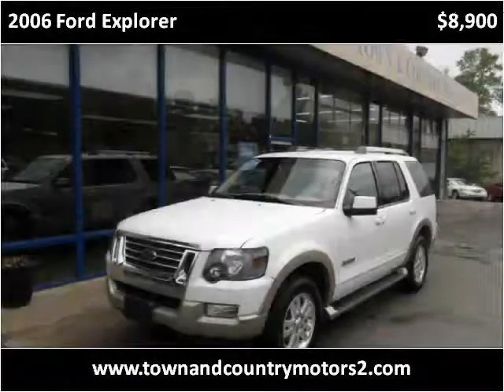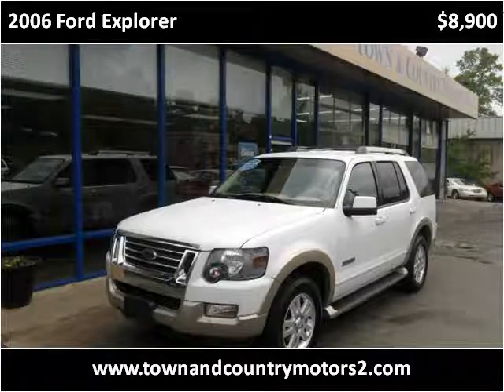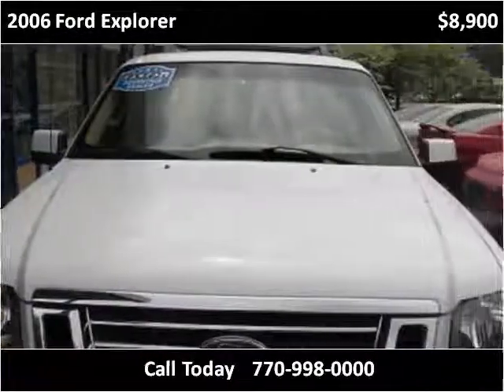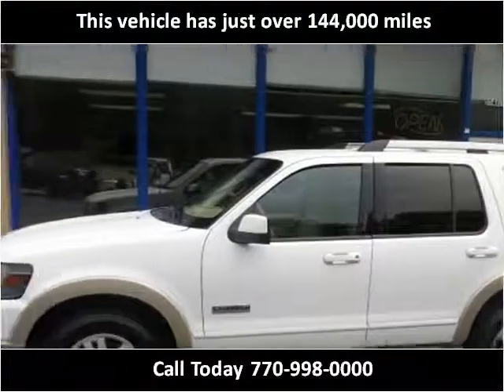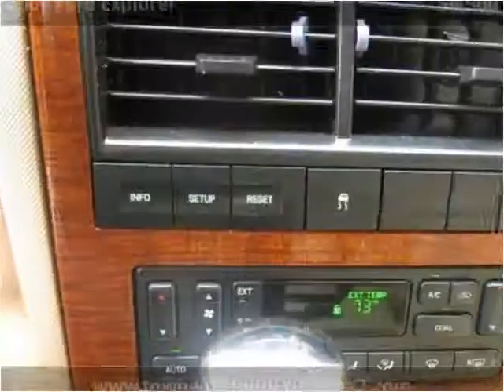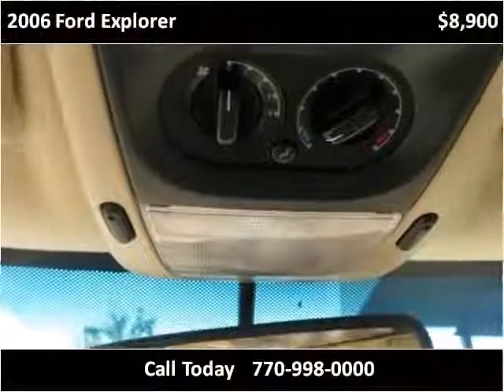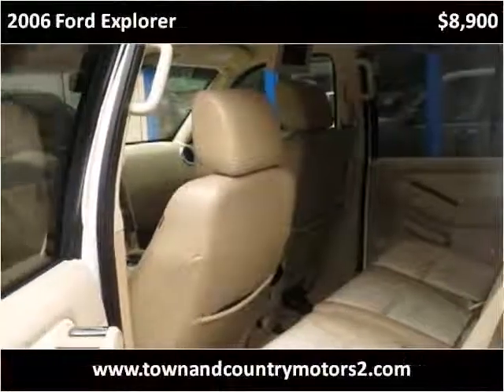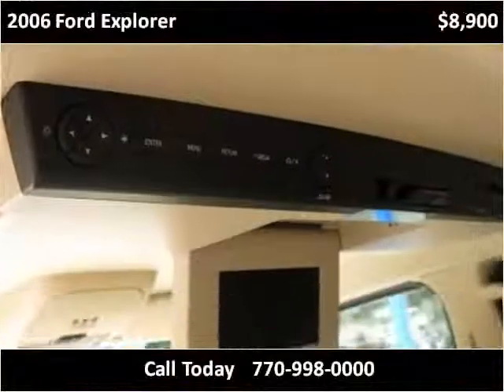2006 Ford Explorer Used Cars Roswell GA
This 2006 Ford Explorer is available from Town & Country Motors.